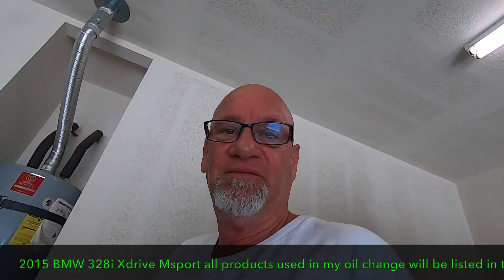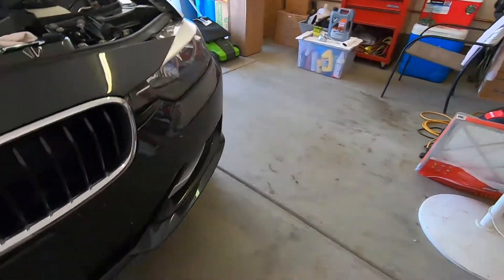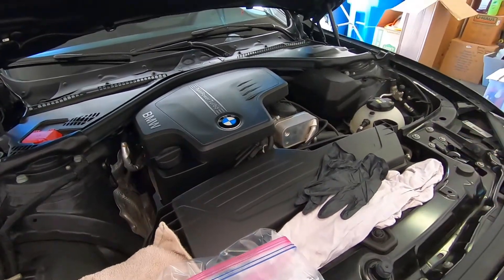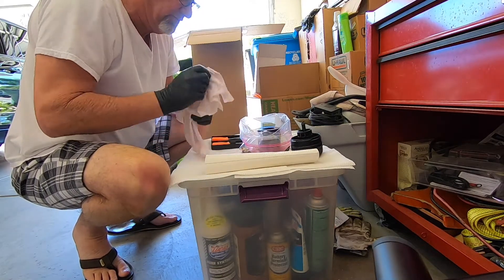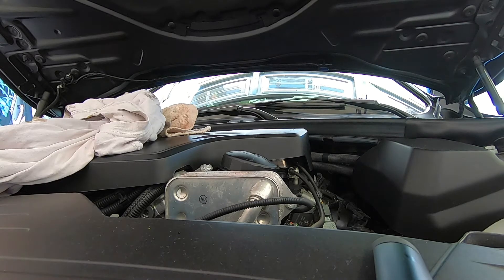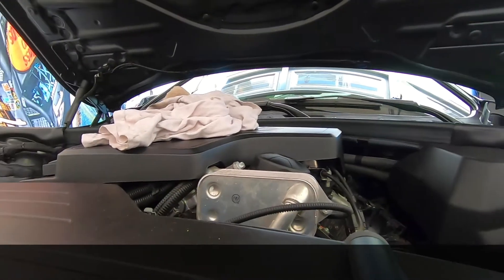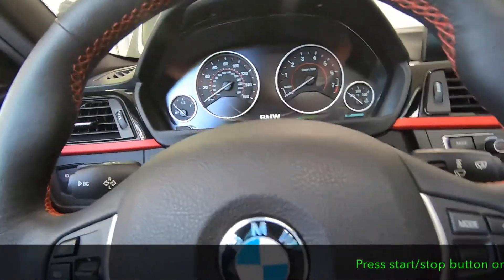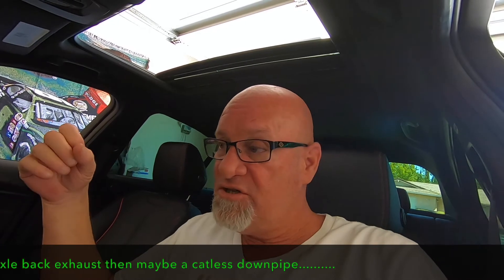2015 BMW 328i xdrive msport oil change - plus resetting the computer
Detailed and slightly humorous video of changing the oil and filter in my 2015 BWM 328i xdrive msport with links to parts, tools and materials and how to reset the computer after maintenance is completed.

I used Rhino ramps that worked perfectly, I had no issues with them at all.

The Mann oil filter was a perfect fit and was very good quality and came with the crush washer for the oil drain plug as well as both o-rings necessary for the filter housing.

The liquiMolly oil is a full synthetic oil and the correct oil for my BMW and the current weather conditions.

The motivx oil filter wrench was a perfect fit for the oil filter housing.

The oil filter housing should be torqued to 25nm + 5 which means it needs to be torqued to between 25 - 30 Newton Meters which is about 18 to 22 foot pounds (25nm = 18.4 ft lbs  / 30nm = 22.1 ft lbs)

The oil drain plug should be torqued to 25nm or 18 ft lbs.

As always check your owners manual for your specific application.

Liquimolly 5W30 special tec LL 5 litre oil full synthetic

Mann-Filter HU816X oil filter

MotivX tools BWM 86mm oil filter wrench

Pic tools set

Rhino ramps 12,000 lbs

For filters and oil be sure to verify products are applicable to your specific year, make and model.